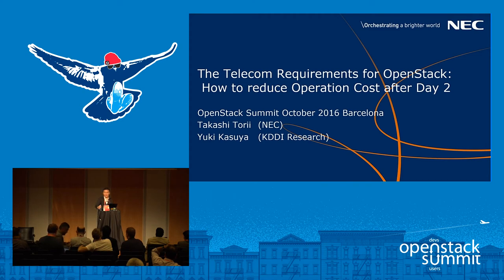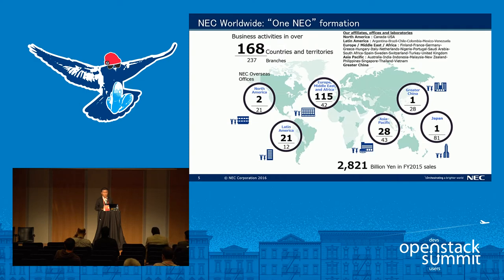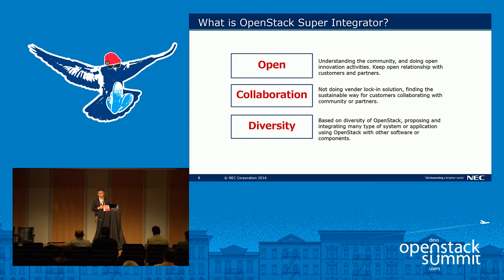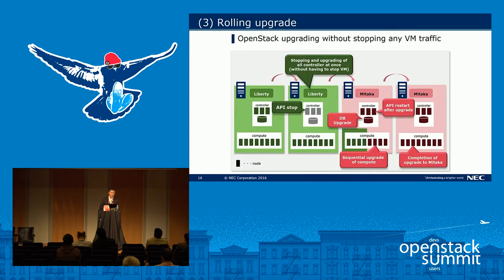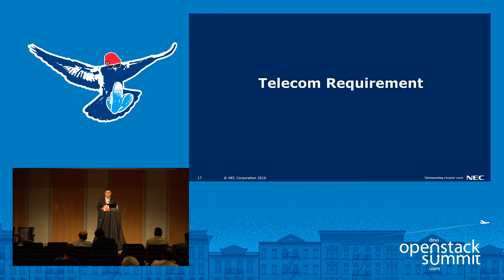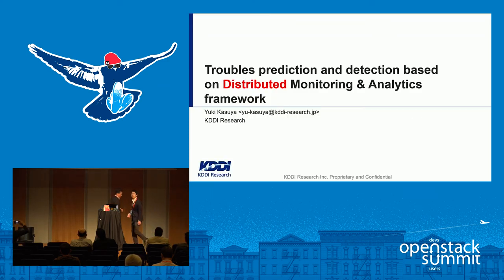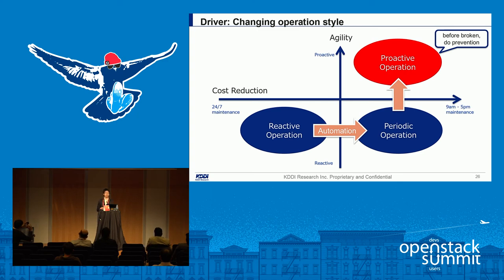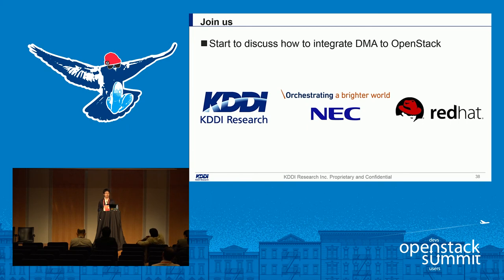NEC- The Telecom Requirements for OpenStack- How to Reduce Operation Cost After Day 2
Currently OpenStack is becoming de-facto standard cloud platform for telecom operators, and many of them start utilizing OpenStack in their environment. NEC has been supporting their activities for several years, and understand their requirements for OpenStack. In the session, we summarize the requirements and introduce our latest solution for that. And especially we pick the operation costs of Day2 that means after set up the environment. It is currently big burden for many operators. In the se